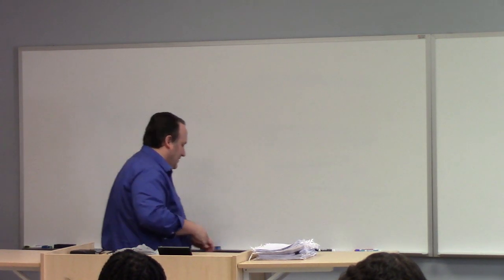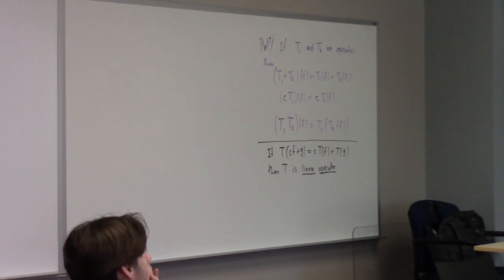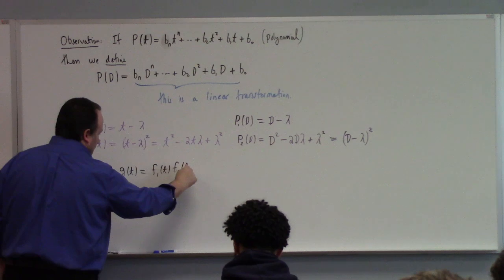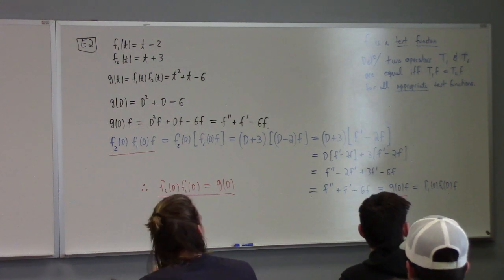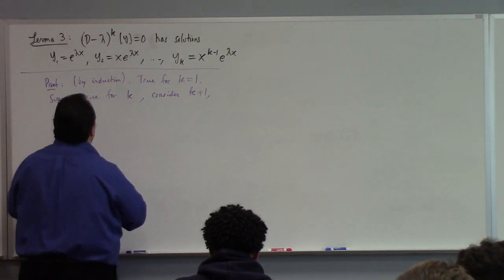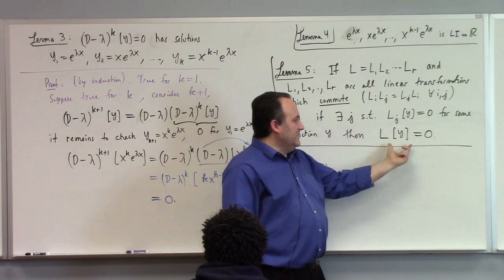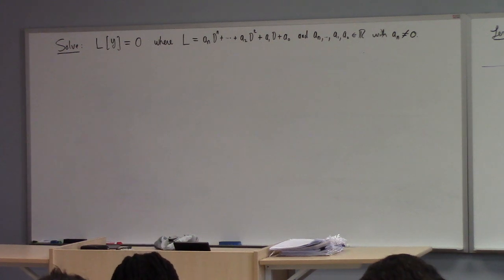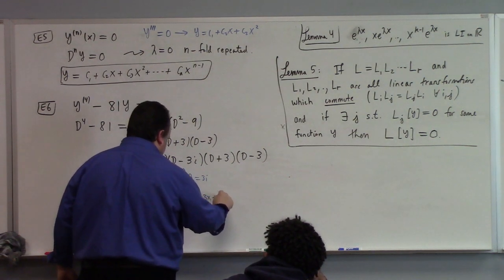Differential Equations: solution of n-th order homogeneous eqn with constant coeff. 2-4-25 part 1